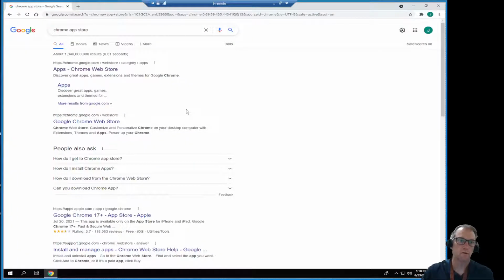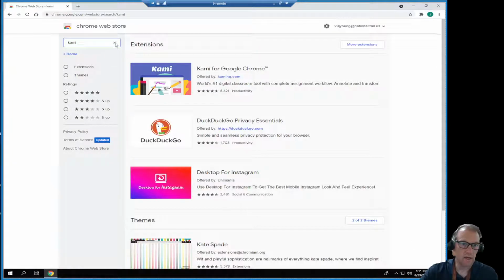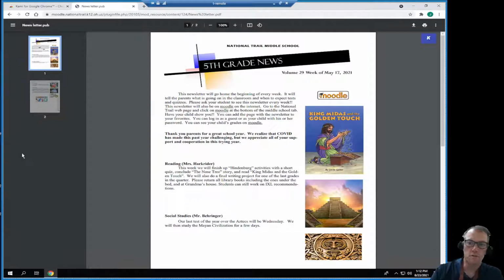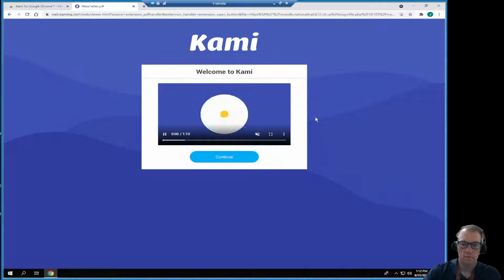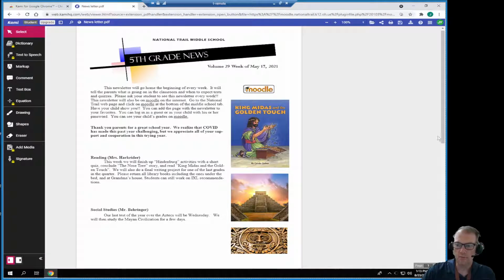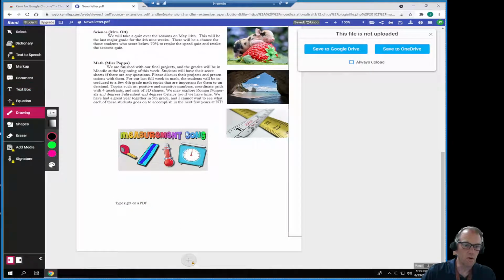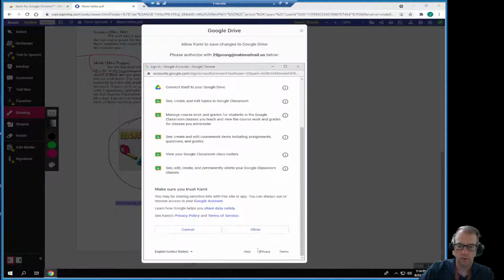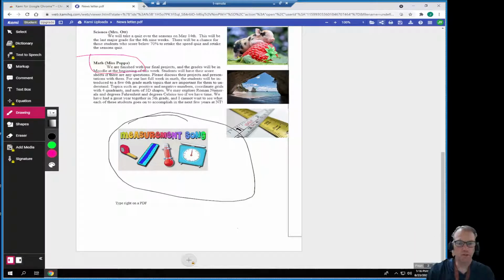Installing Kami in Chrome with Students